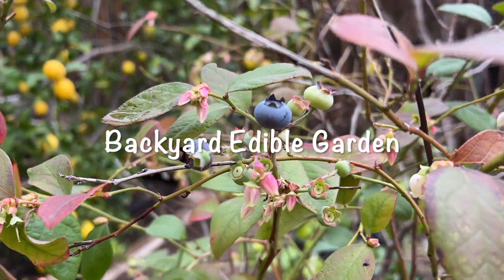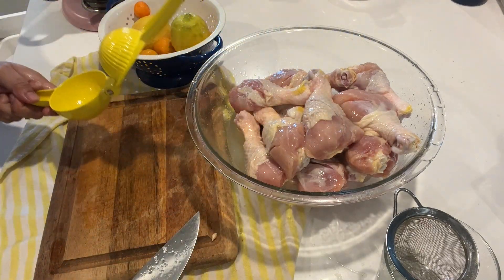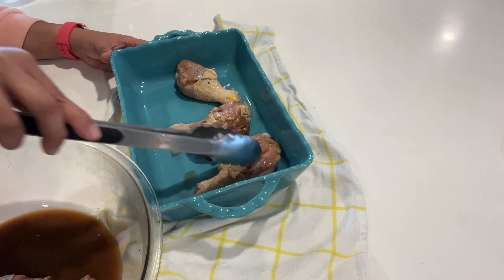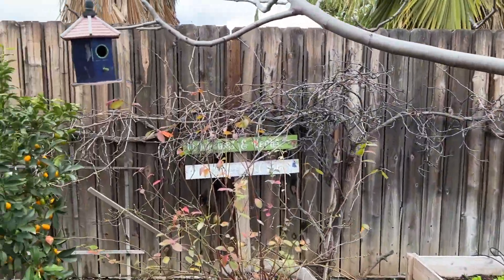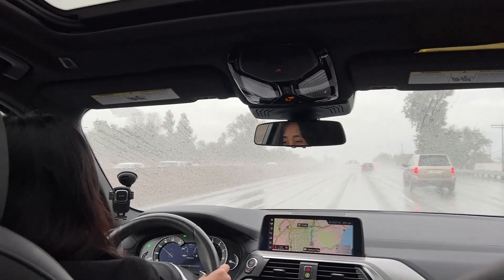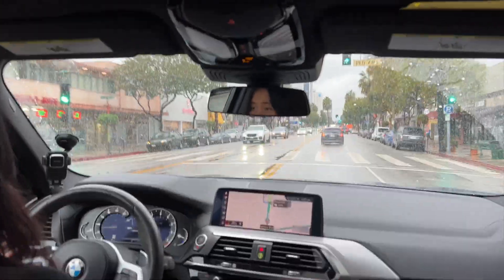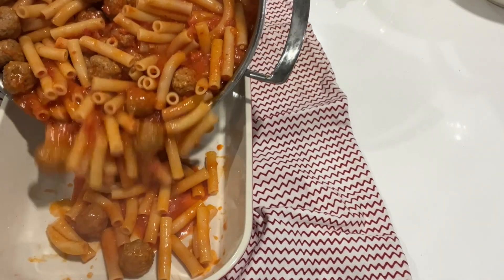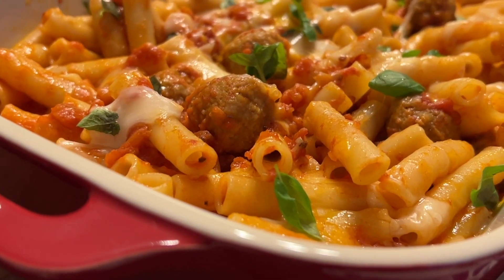Garden Harvest for Baked Chicken + Weekend Vlog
Garden Harvest for Baked Chicken + Weekend Vlog | These days when grocery prices jump rocket high while some basic supplies are running low, it's nice when you can pick some of the ingredients you need for lunch or dinner from the backyard garden like lemons and calamansi which are currently in season. On this video, I used lemon and calamansi to marinate some chicken drumsticks for dinner. The rest are some random vlogs from last weekend.

❤️ Backyard Edible Garden

gardening in Los Angeles
California gardening
garden tour in January
winter garden tour
winter gardening
driving in Los Angeles
garden to table
small space gardening
permaculture
food forest
growing food
planning a garden
spring gardening
what to plant in the garden
easy chicken recipe
Filipina vlogger in Los Angeles
Filipina mom vlogger in Los Angeles
Pinay vlogger in Los Angeles
home gardening ideas